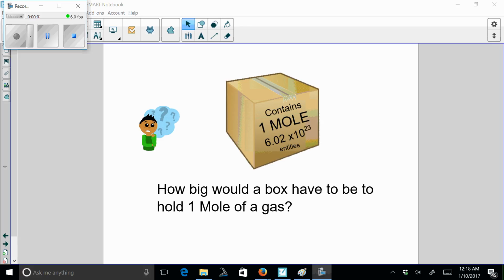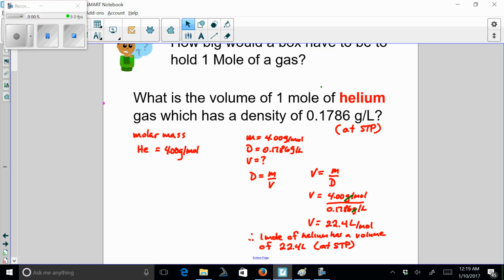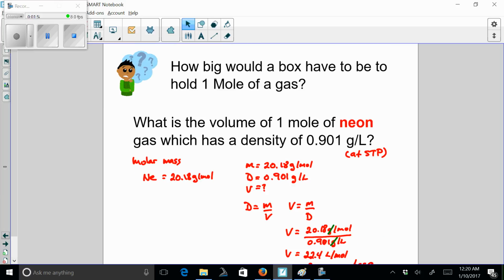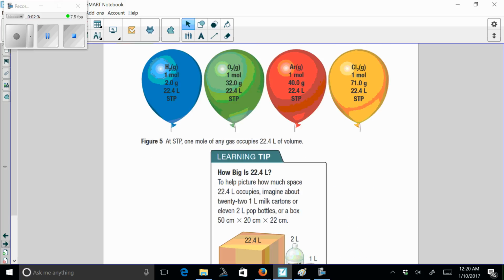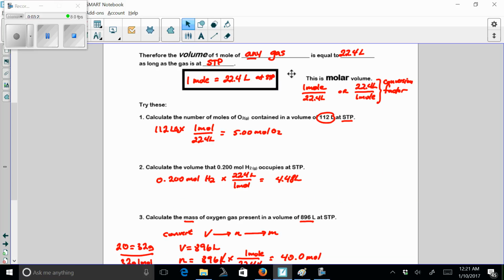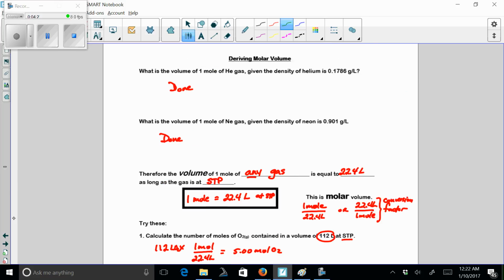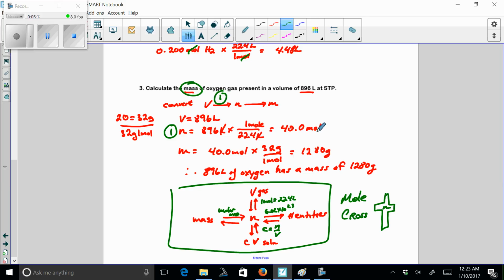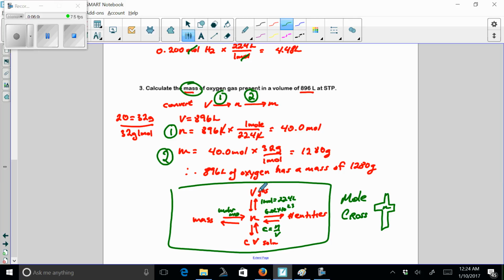molar volume gases